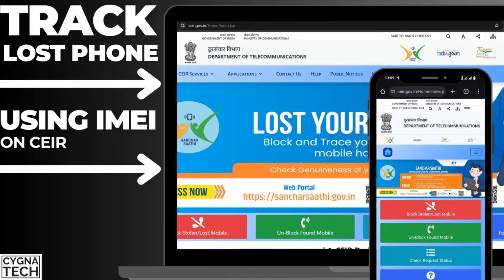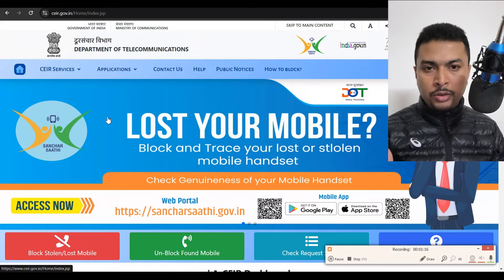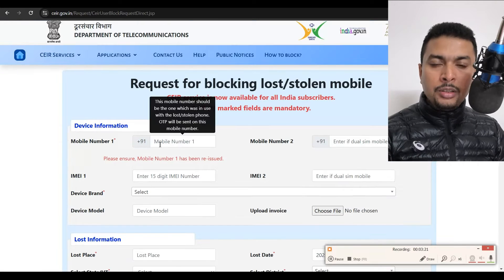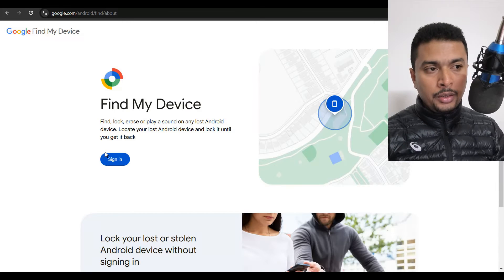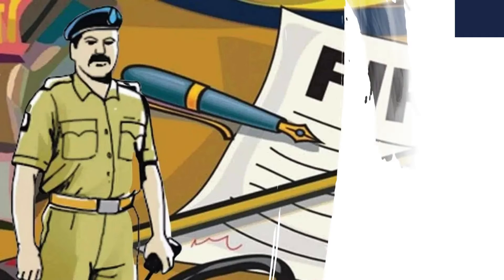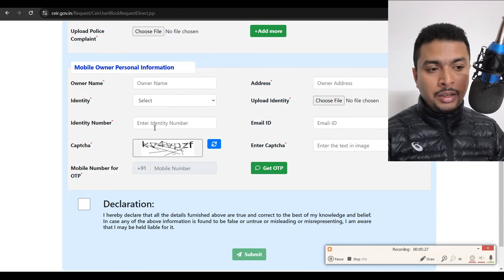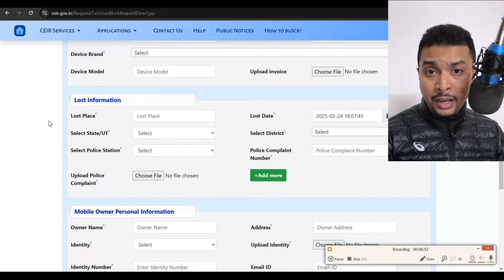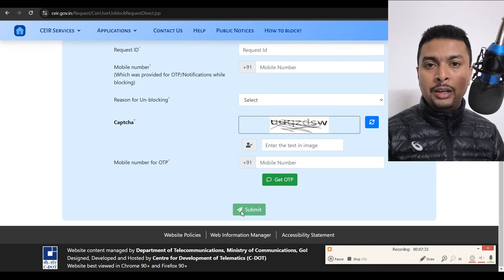How To Track Lost Phone Using CEIR In 2025 | Track Lost Phone Online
Cheers!!!
Ken
Team CYGNATECH